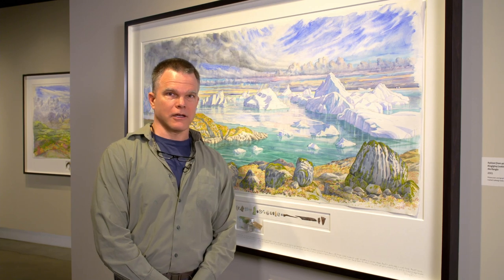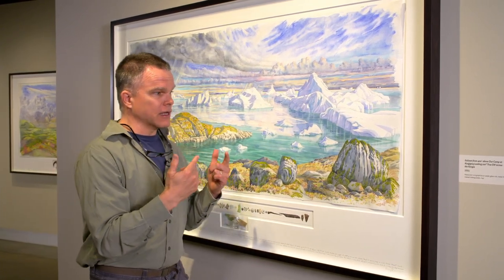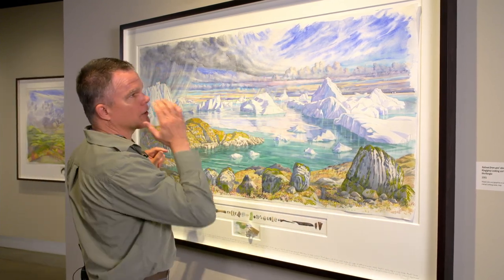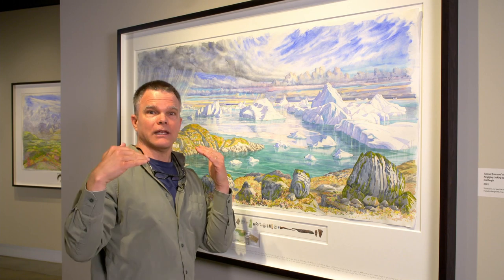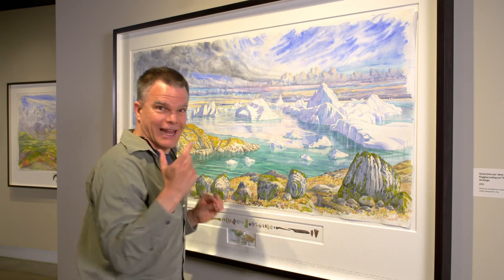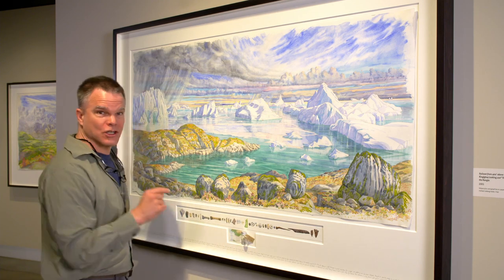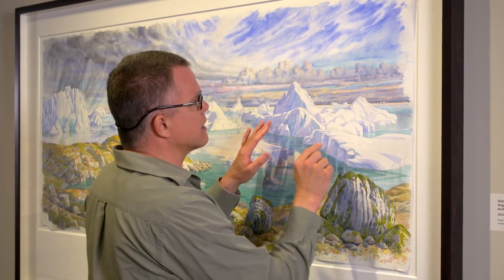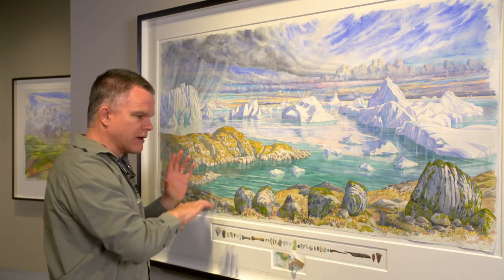The Arctic, Greenland: John Muir Laws Celebrates Beauty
John Muir Laws describes both scientific and artistic aspects of this large watercolor of the Ilulissat Icefjord, north of the Arctic Circle in Greenland. Tony Foster was inspired to paint en plein air in this remote region by his luminary, conservationist and author Kari Herbert.

and for more content check us out on